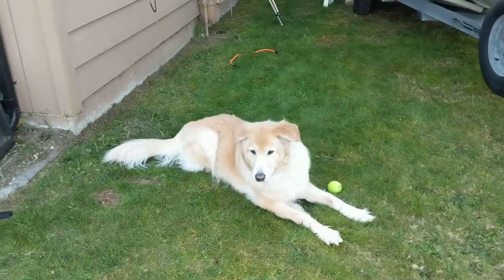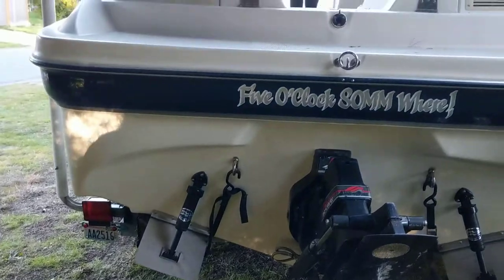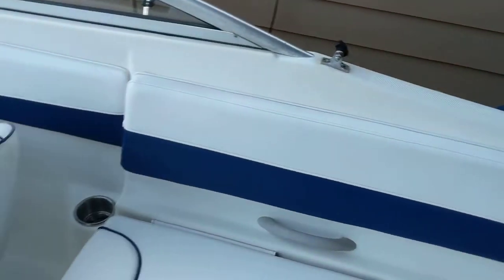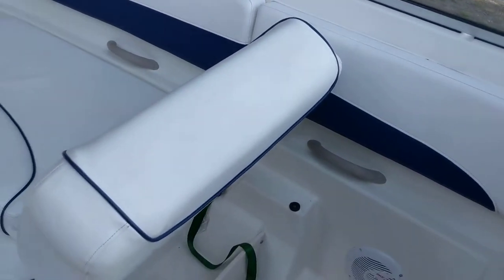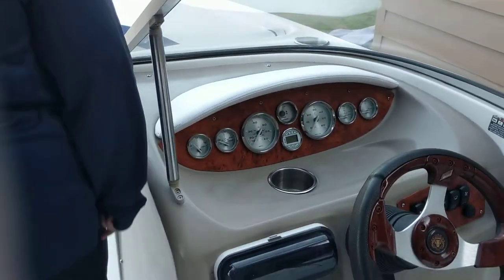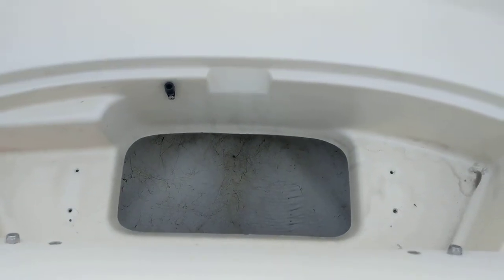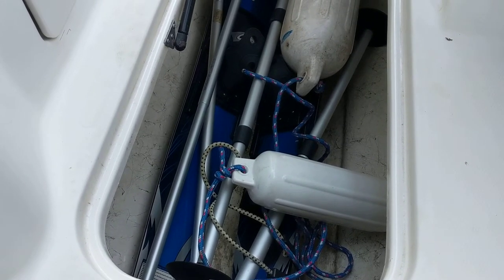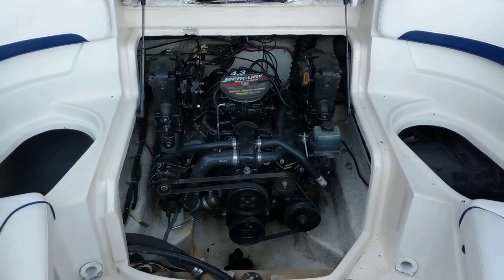2002 Bayliner 2159 Rendezvous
We bought a boat... Here is the preview